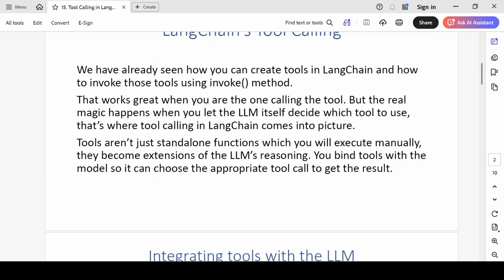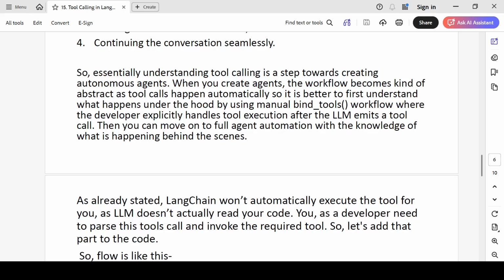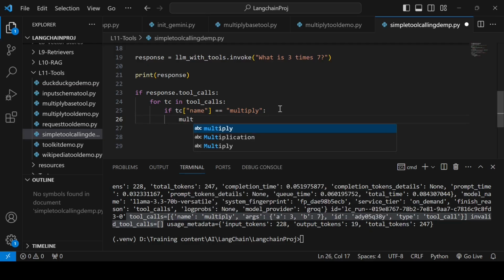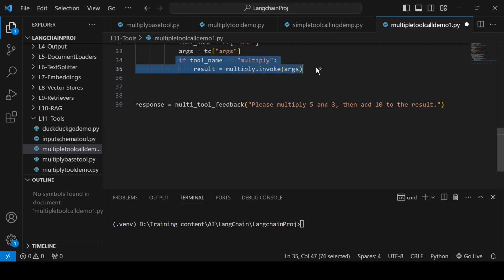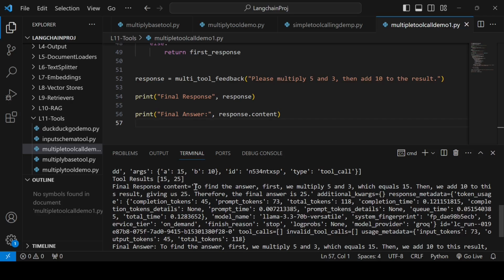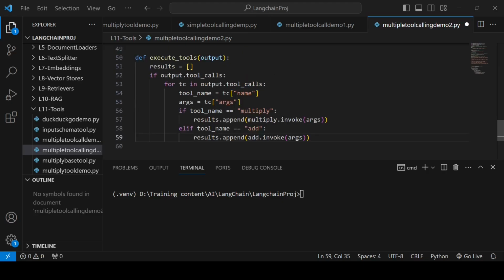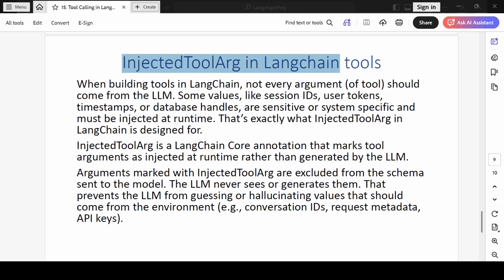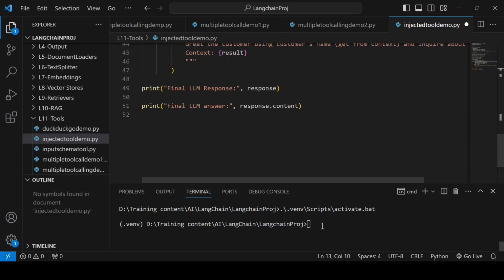L23 | Tool Calling in LangChain | Generative AI with LangChain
In this video you'll learn:

Using bind_tools method to bind tools to LLM
How to get tool_calls from LLM
Single and Multiple tool calling examples
InjectedToolArg in Langchain

Timelines:
0:00 Tool calling intro
0:47 Integrating tools with LLMs
6:57 Single tool calling example
14:04 Multiple tool calling example in Langchain
37:32 InjectedToolArg in Langchain

👉Full Courses